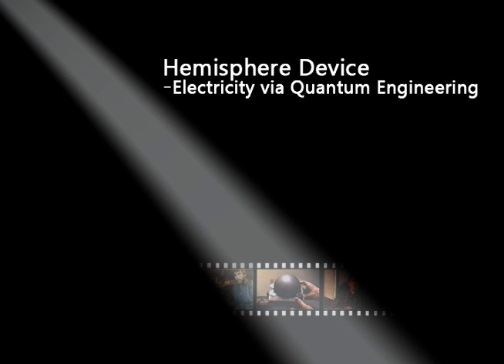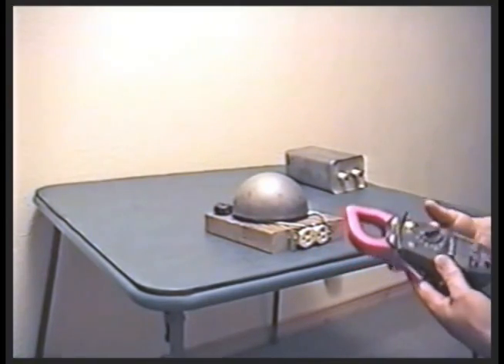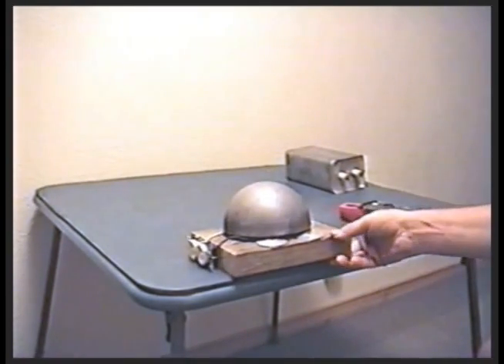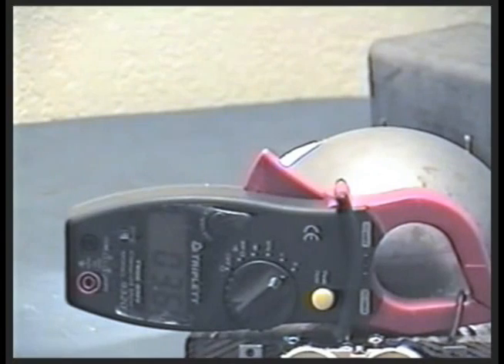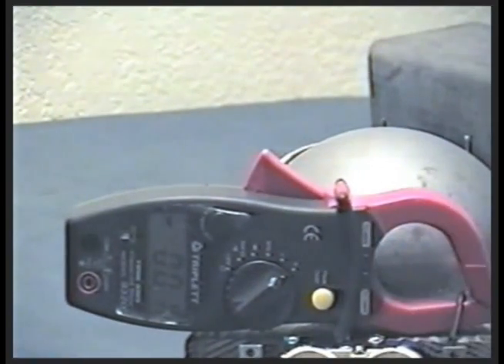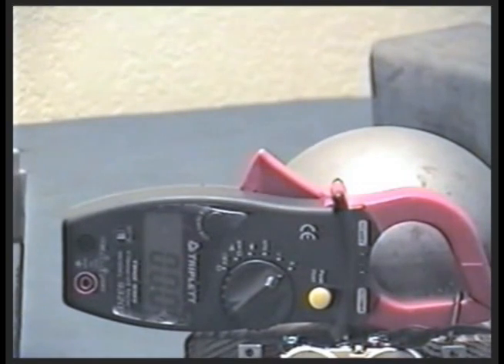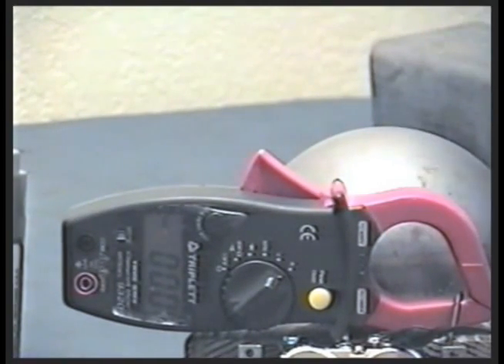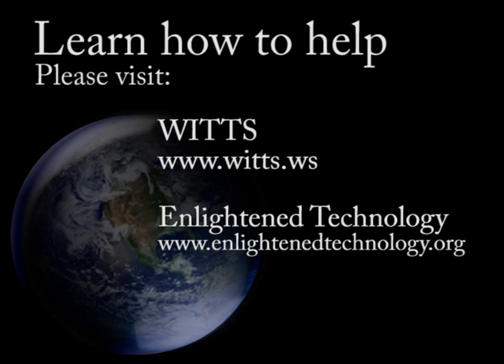[ WITTS Hemisphere Quantum Fuelless Generator - Demo #2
2nd demonstration of useful freely available electric power derived from the quantum field. This clip shows the machine up close and has additional dialog explaining the theory of operation. (Original video - 1993)

Become part of the solution to bring this advanced technology out!